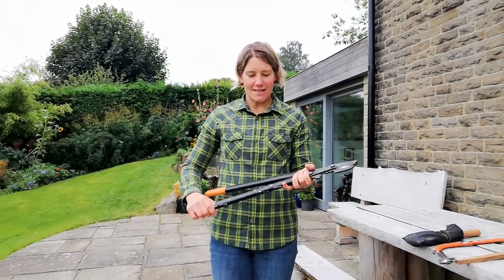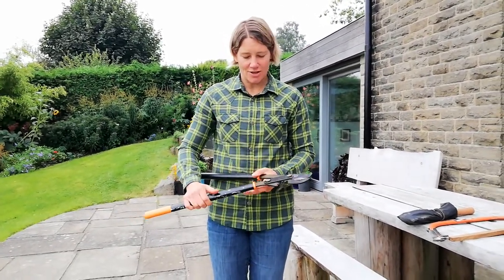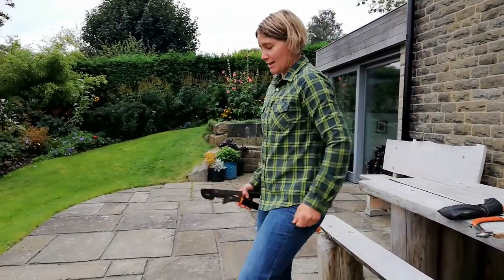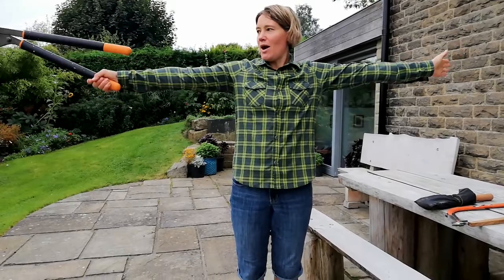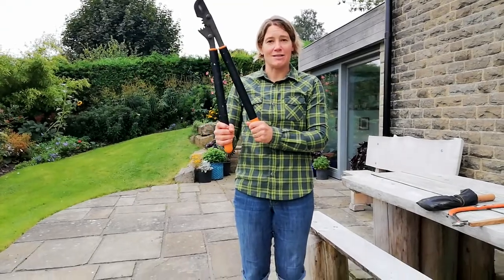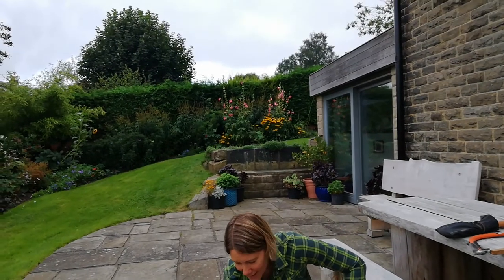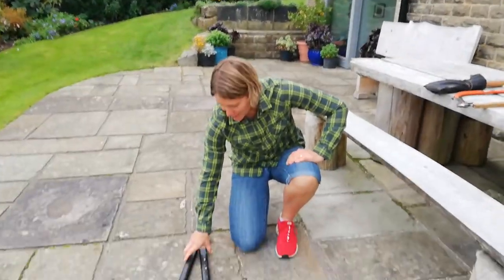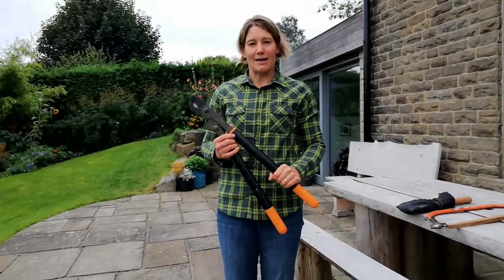Loppers tool talk 1